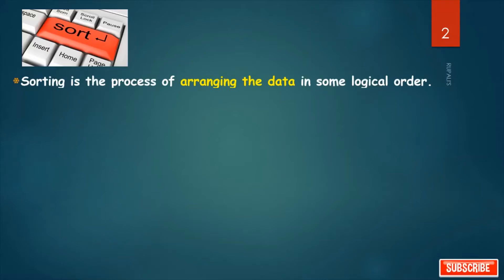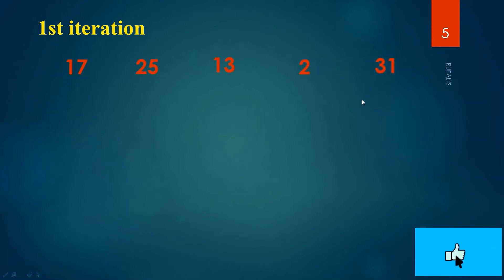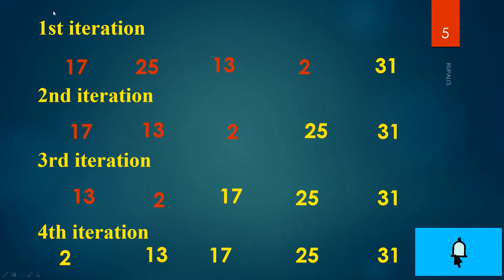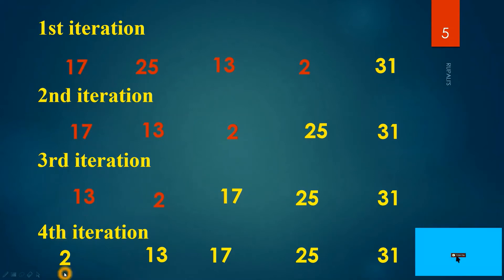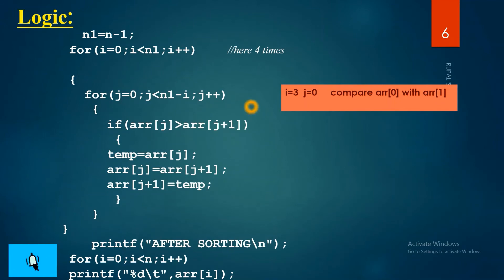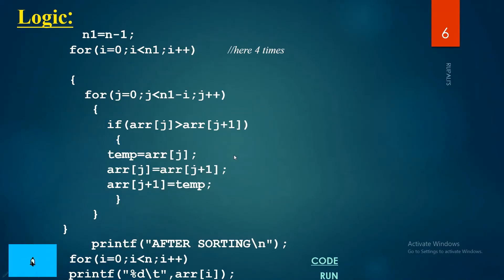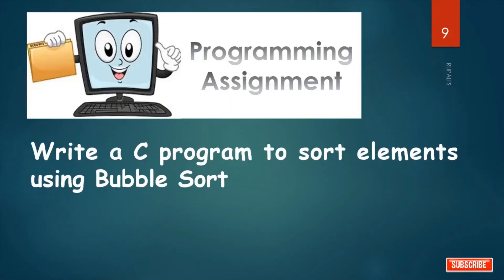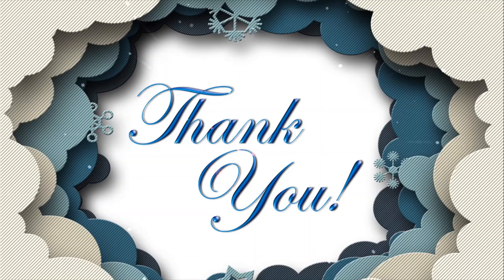🍒🍦ANIMATED WAY TO LEARN BUBBLE SORT WITH COMPLEXITY🍒🍦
Sorting...Internal sorting. External sorting. Bubble sort
.Logic:. Complexity Analysis. Exercise. Practice problem.